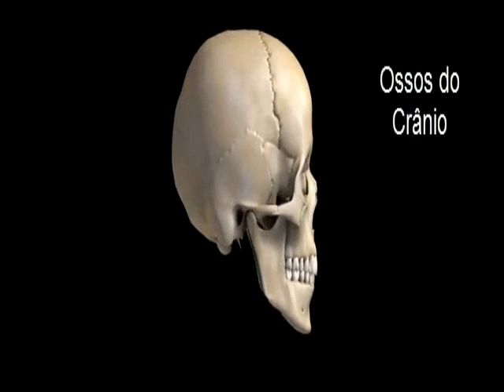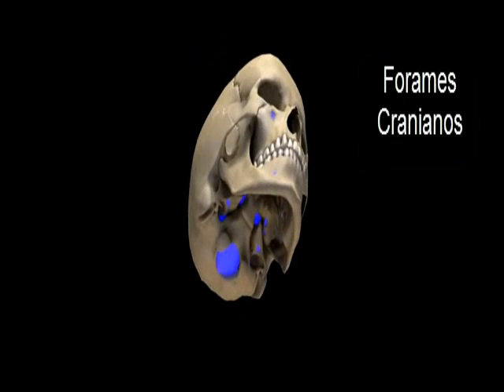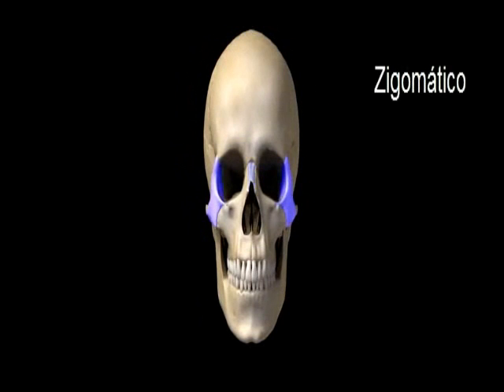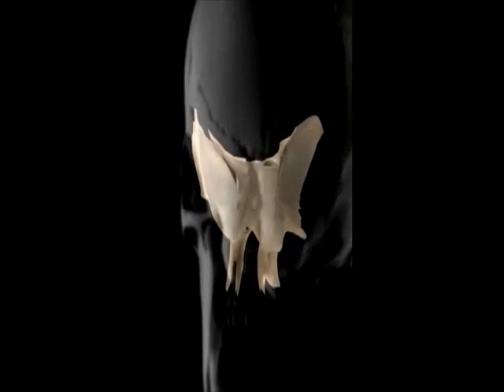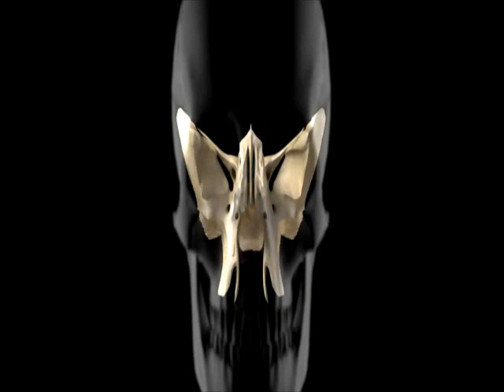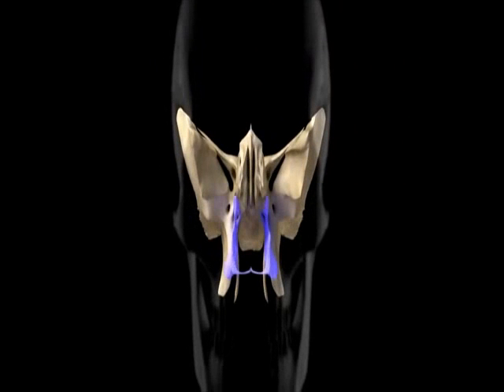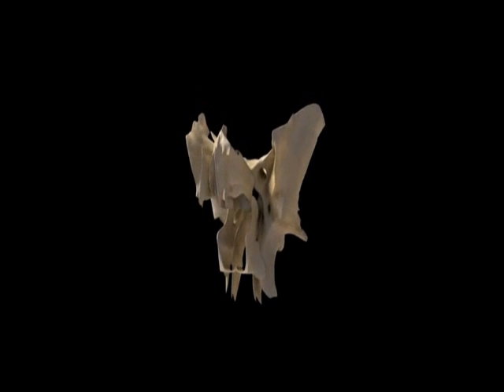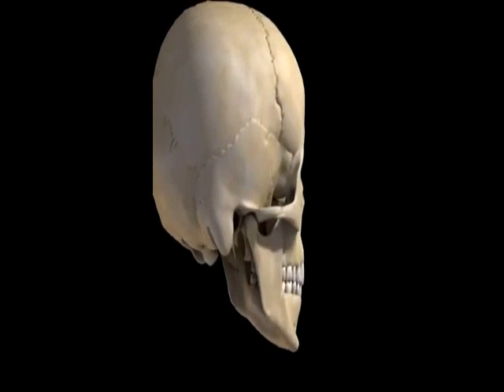Conceito ISAP & PR Terapia Manual Craniana.wmv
Video educativo utilizado durantes os módulos de curso em Fisioterapia e Terapia Ocupacional.